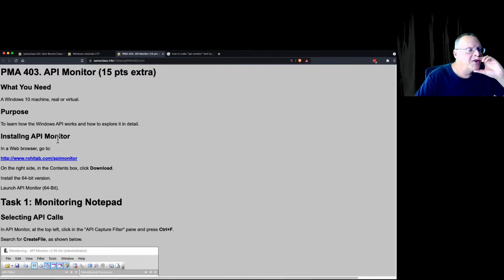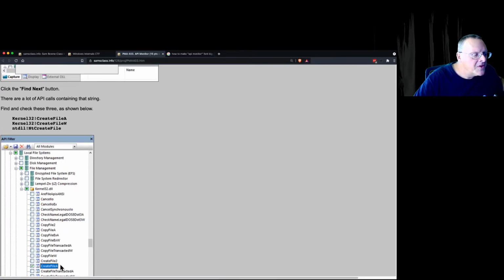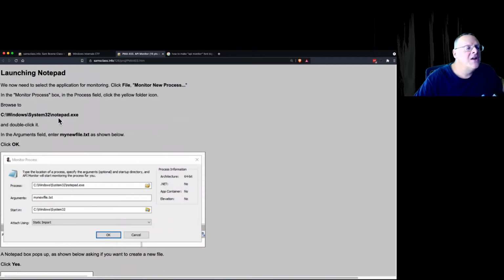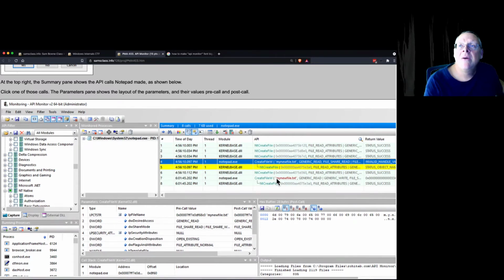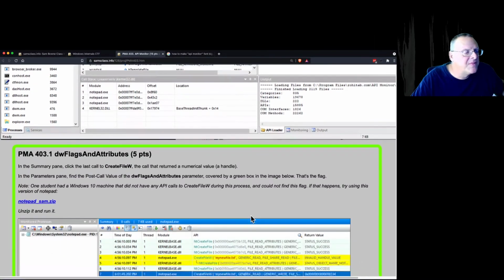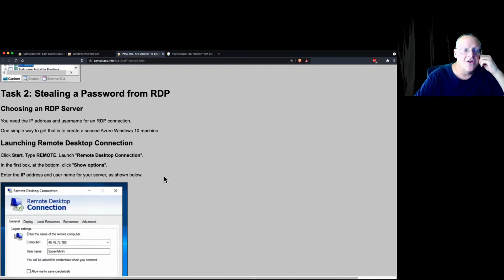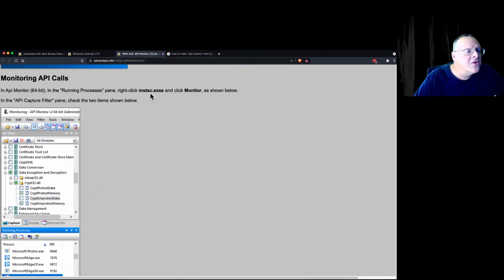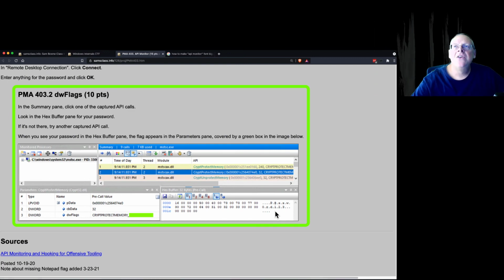API Monitor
Recorded at Circle City Con on June 13, 2021